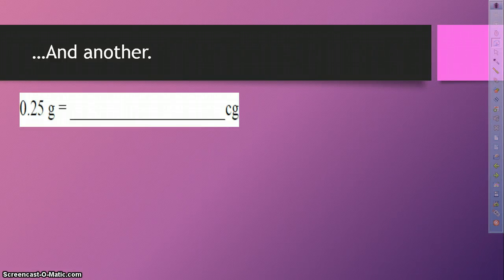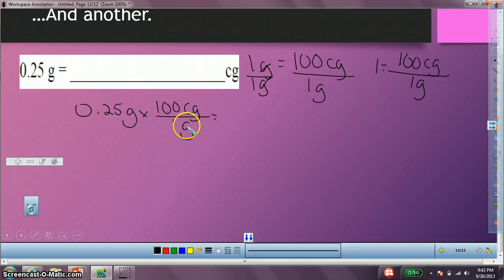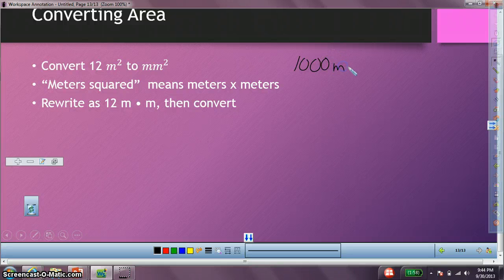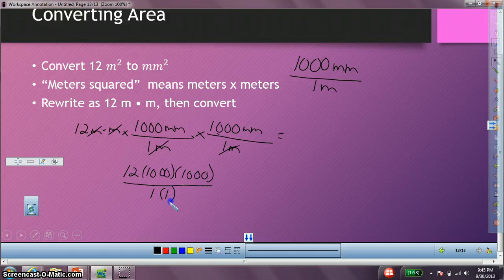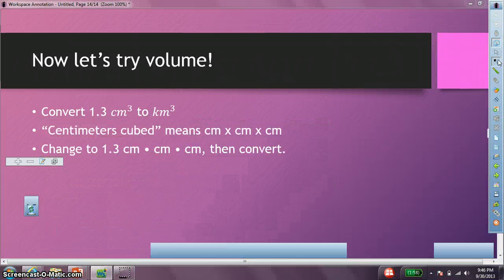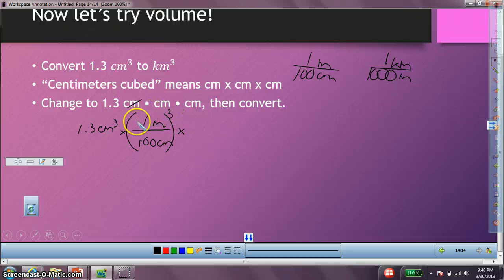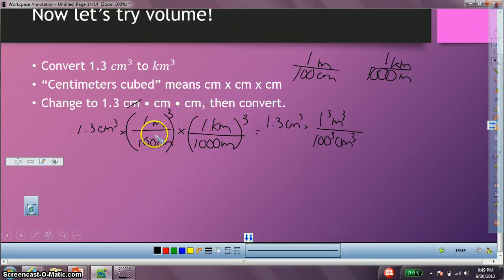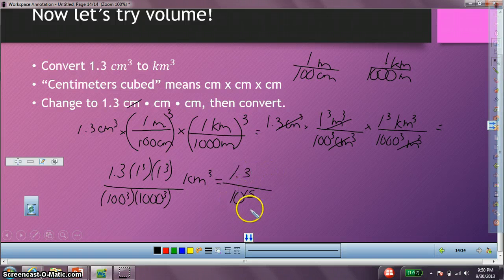Conversions Part 2